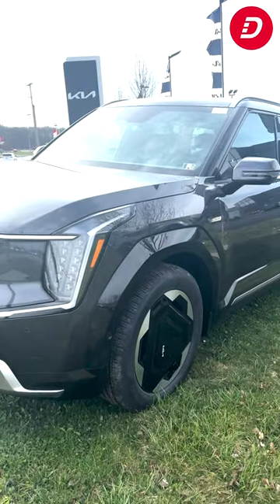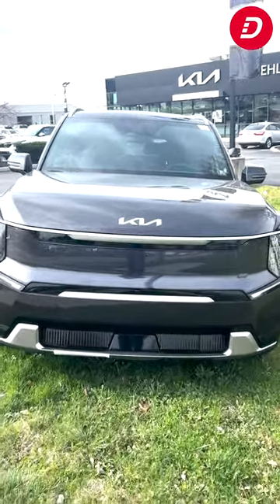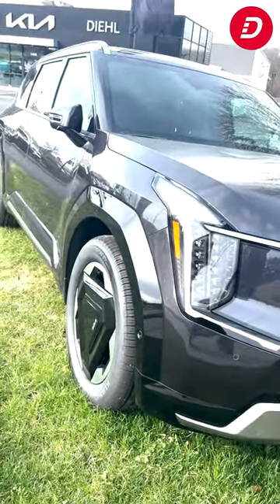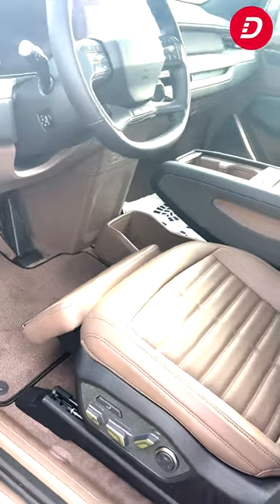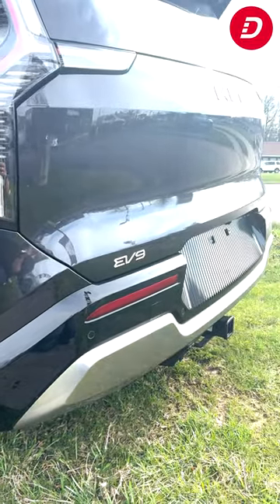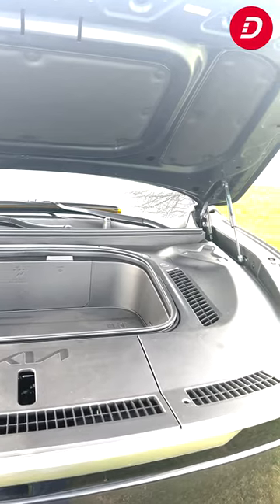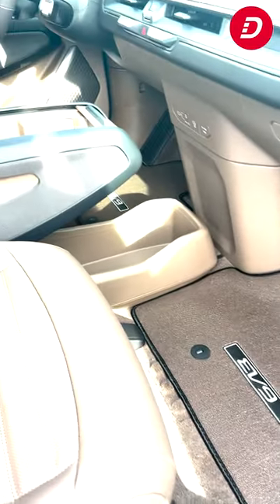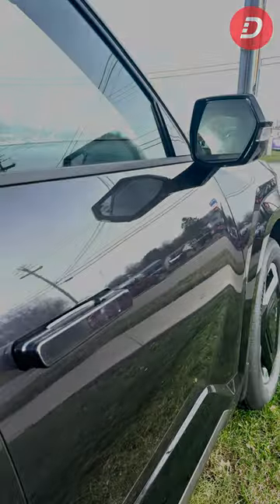2024 KIA EV9 Land AWD | Quick Overview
Discover the future of driving with the 2024 Kia EV9 Land AWD at Diehl Kia of Hermitage. Take a quick overview video tour and experience the innovative design and cutting-edge technology of this all-electric SUV. Visit our dealership today to be a part of the electric revolution.